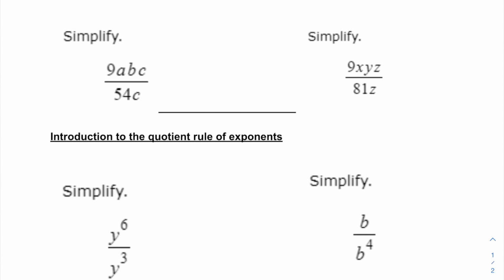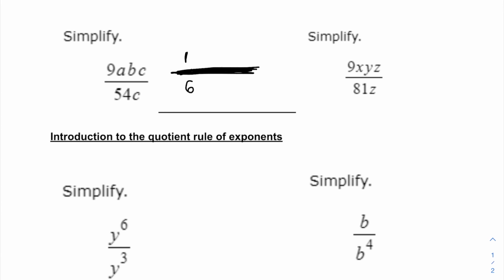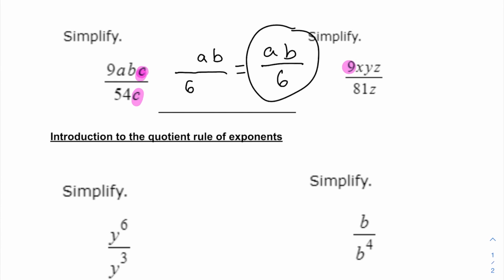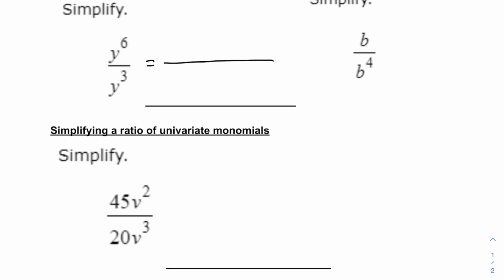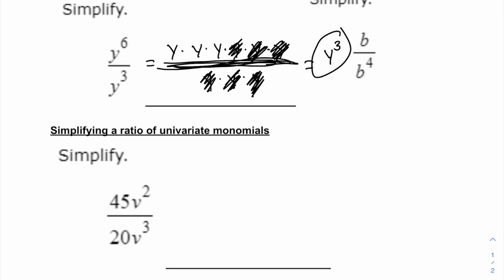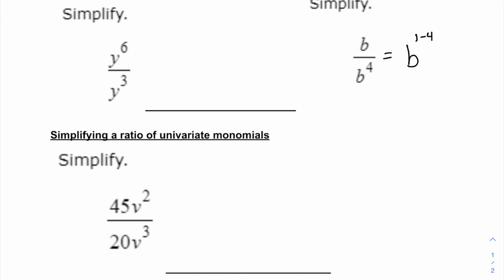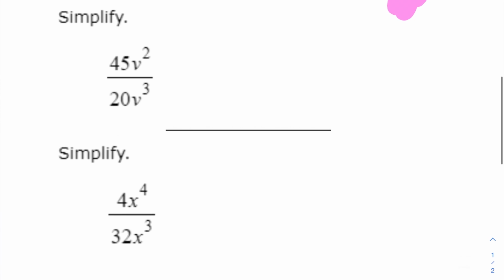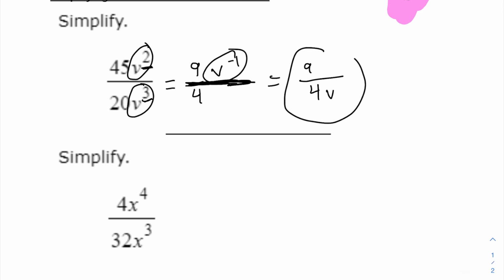Simplifying Exponent Fractions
This video is about Simplifying Exponent Fractions